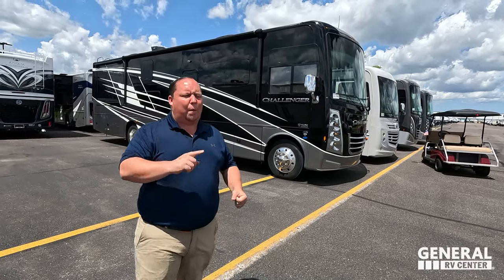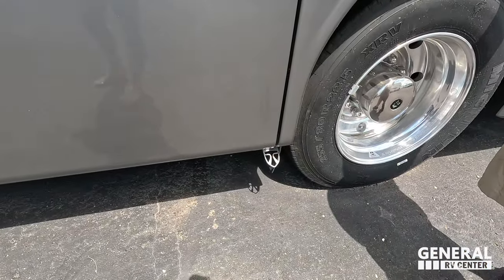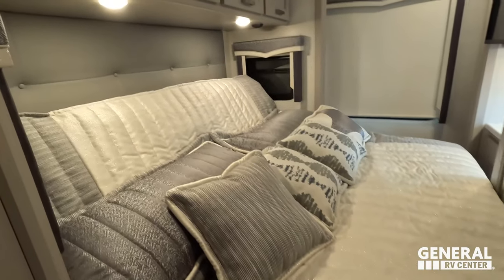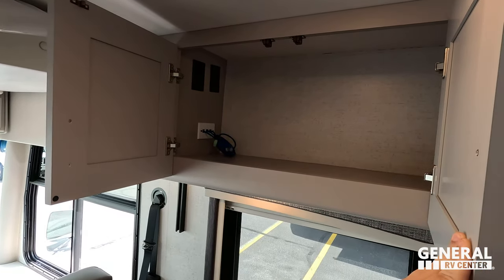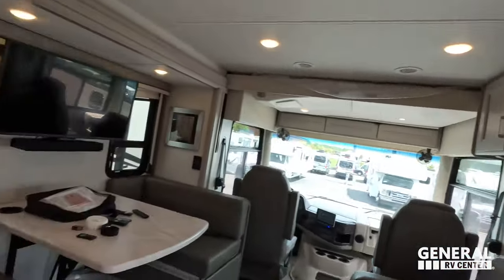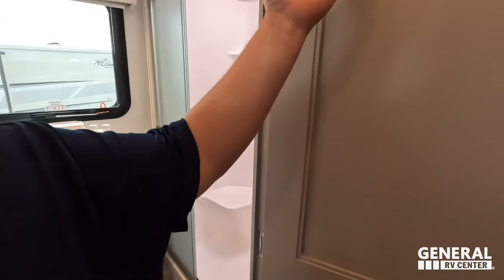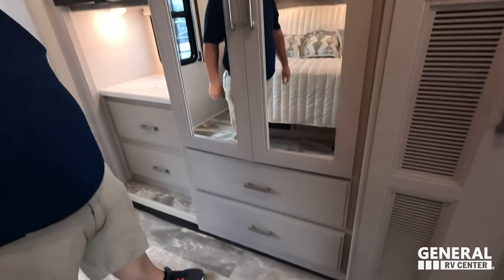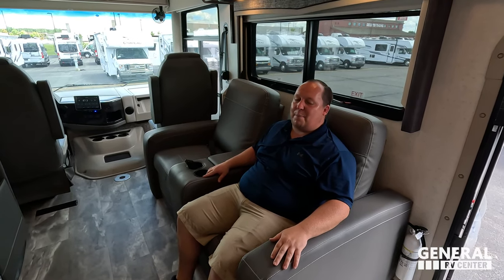BEST Design for Cookers in a Motorhome!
2024 Thor Challenger 36FA - Thank you to General RV!
3-IN-ONE® Lock Dry Lube Video Description
Lock Dry Lube Video. 3-IN-ONE® Lock Dry Lube penetrates quickly and deeply to dissolve build-up and
lubricates lock mechanisms. Pick up a can at Walmart Check out 3-IN-ONE® Lock
Dry Lube in action:
( 5:40 ) - 3-IN-ONE® Lock Dry Lube

TikTok ) for more RV maintenance content.